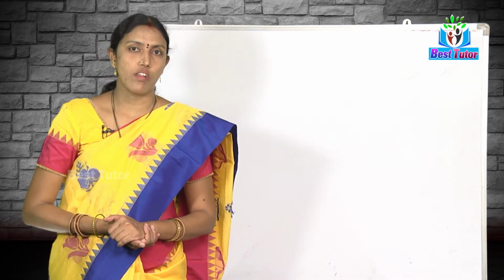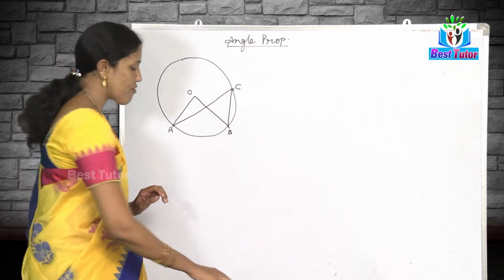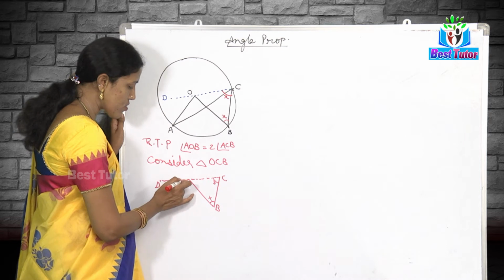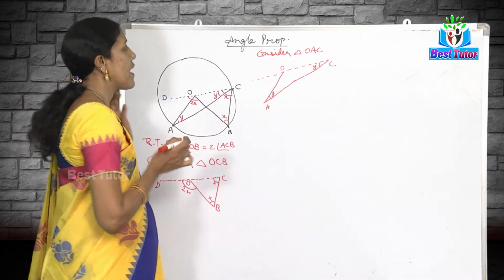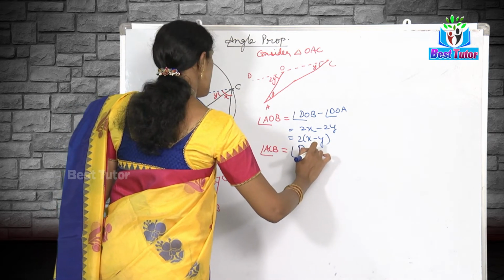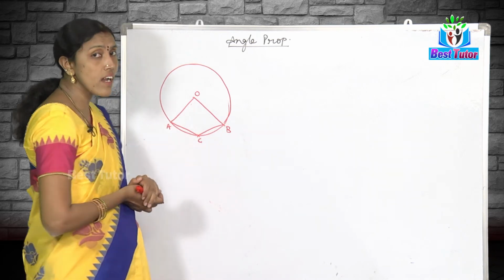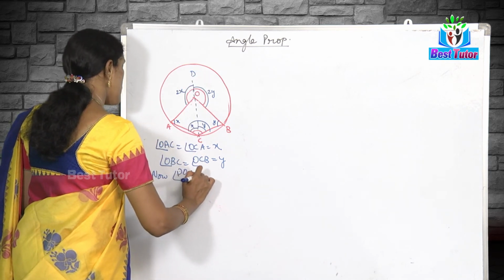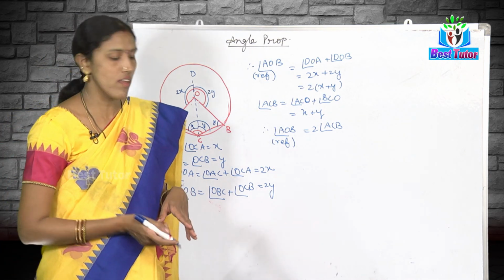Geometry : Angle Properties Of A Circle | Part 2 | Easy Ways To Learn Maths | Best Tutor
Geometry : Angle Properties Of A Circle | Part 2 | Easy Ways To Learn Maths